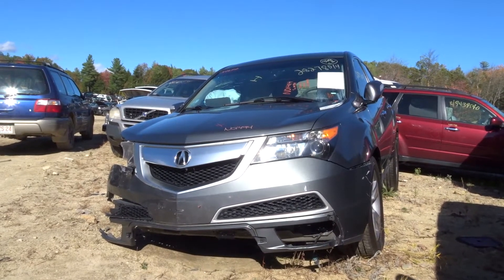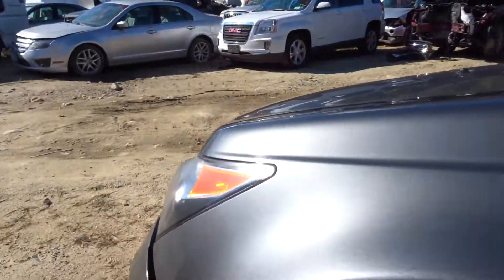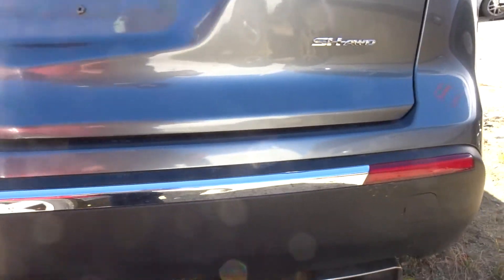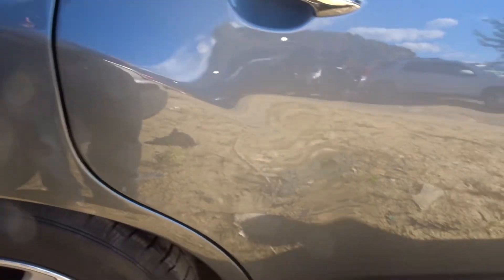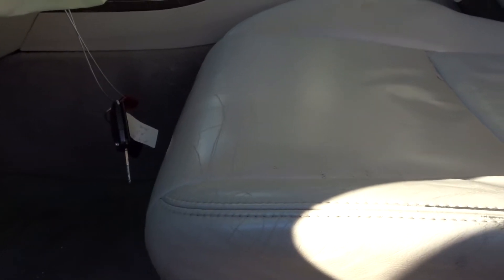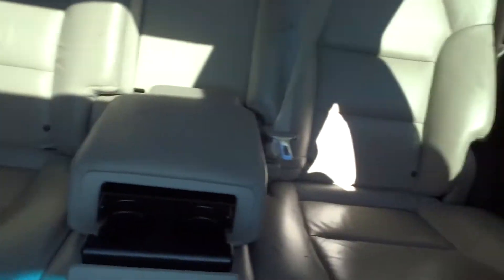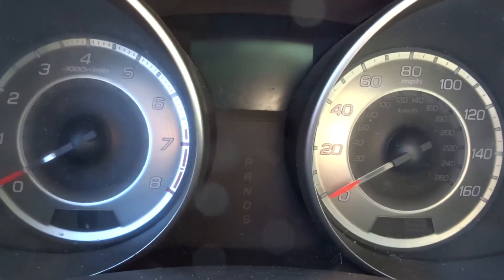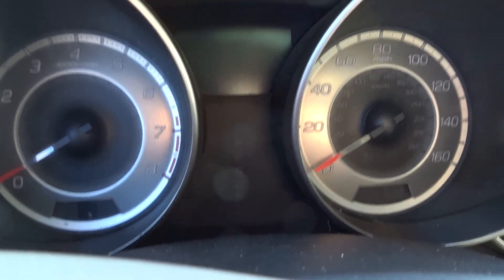NEATR presents Parting Out on a 2011 Acura MDX | Part Number: N01494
Welcome to another edition of Parting Out by New England Auto and Truck Recycler's of Winchendon, MA.

Featured Vehicle:
-2011 Acura MDX

Listed below are some of the used OEM auto parts listed on this 2011 Acura MDX right now.

Be sure to check with sales via chat or phone, as OEM parts for Acura will go quick and these used OEM used auto parts for Acura MDX may be sold by the time you view the video, so give sales a call for information on newer parts. 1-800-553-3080

Don't worry if your not local to Boston, MA area, we also ship used Acura parts nationwide,

We also have some of the most knowledgeable used OEM auto and truck parts sales staff in the United States, so if you need help finding a used OEM auto part for Acura then reach out to us by phone at or through our contact

24-hour Online Shopping | Nationwide Shipping